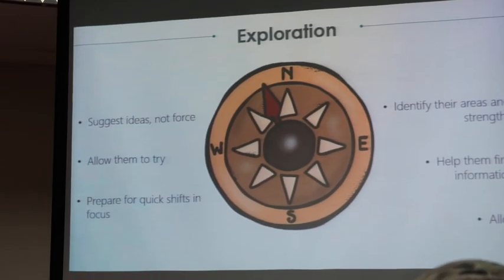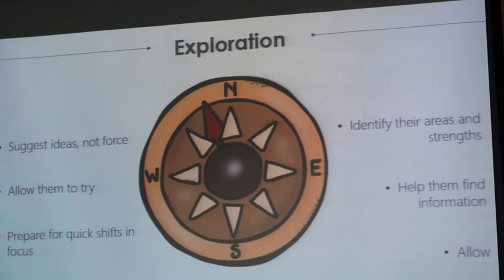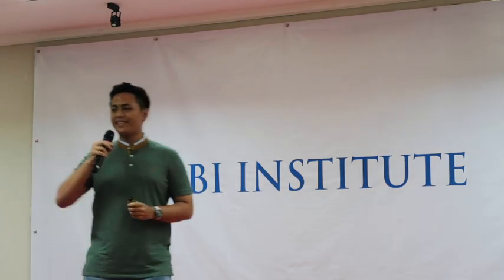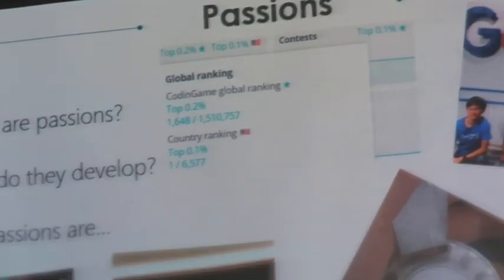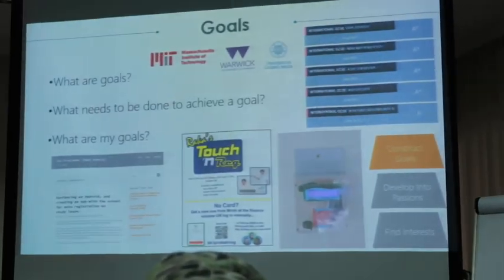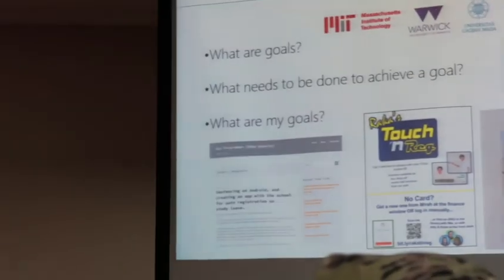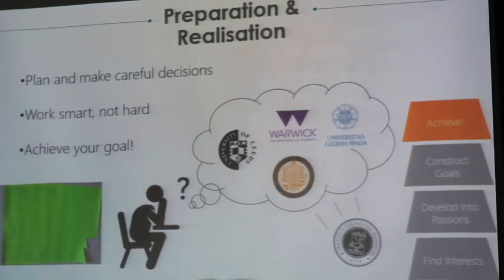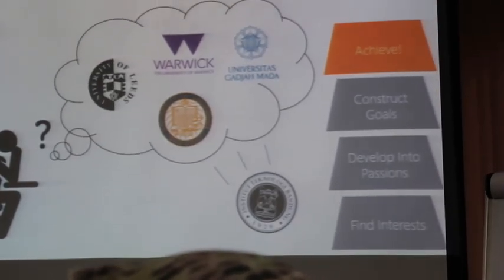Journey to Young Adulthood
Raka Alifiar Gunarto for Enlightening Parenting